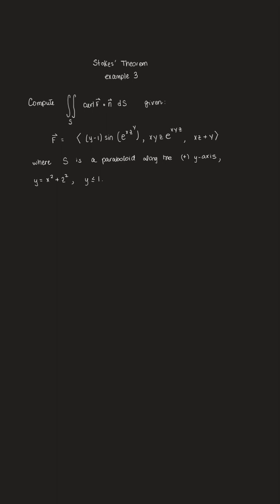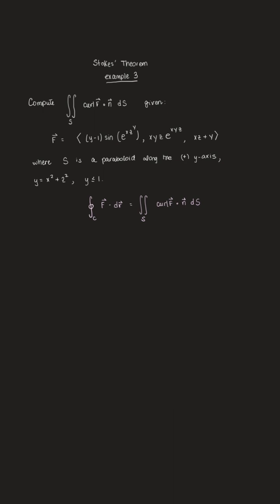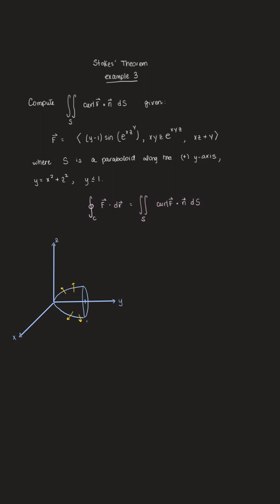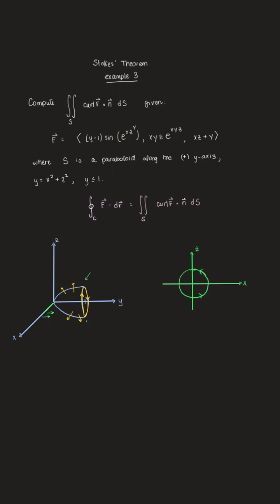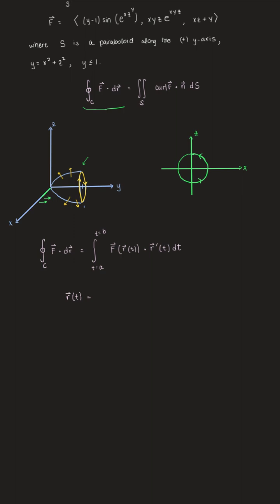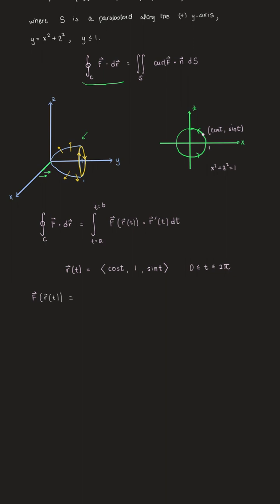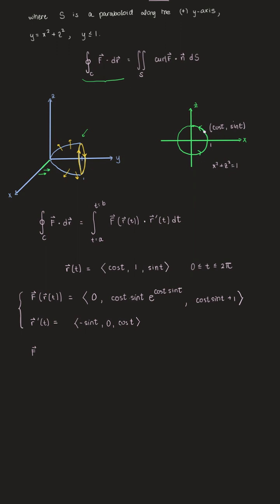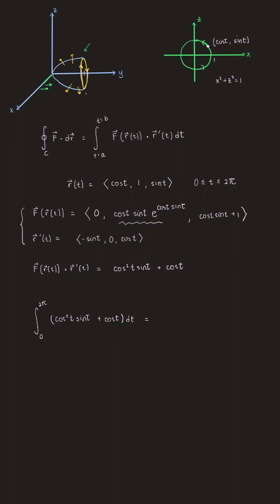17.7 Stokes example 3